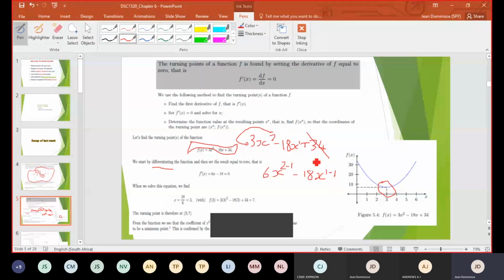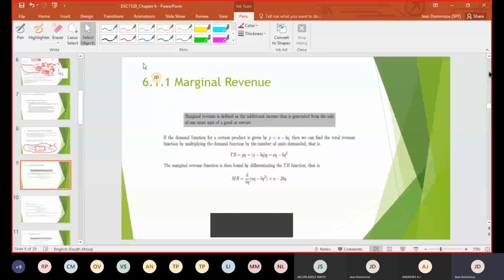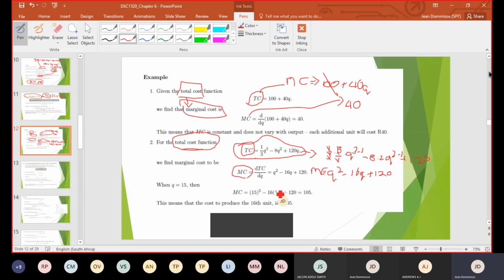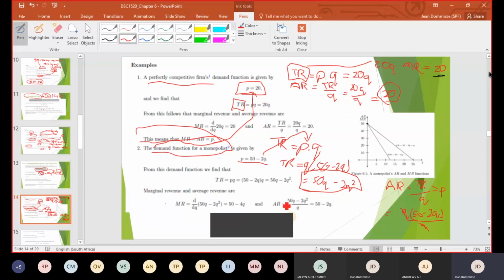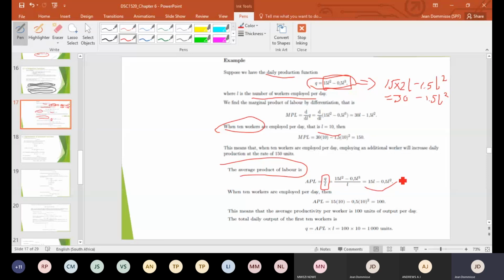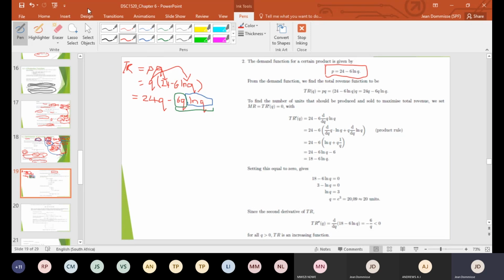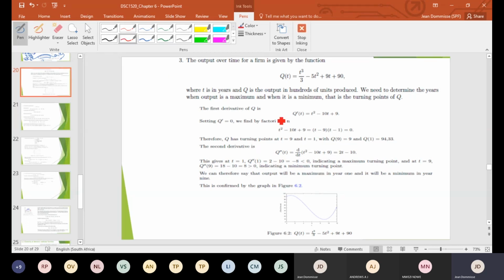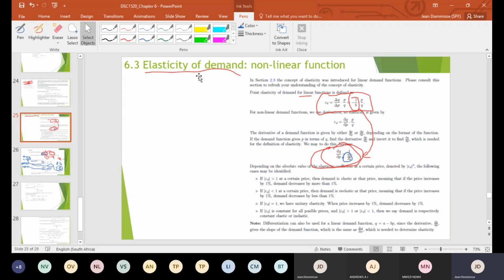DSC1520 02 May 2020.mp4